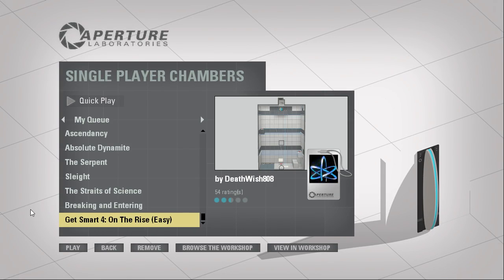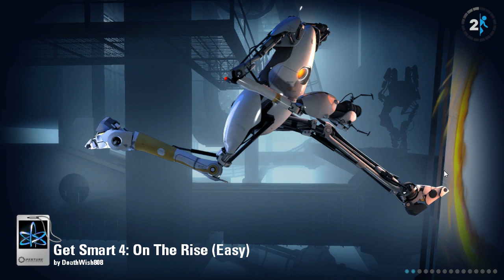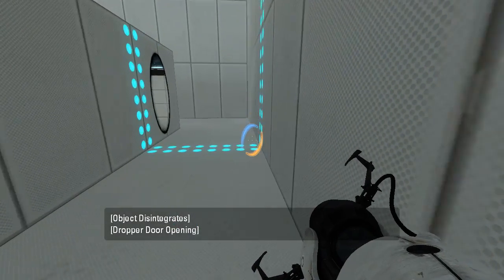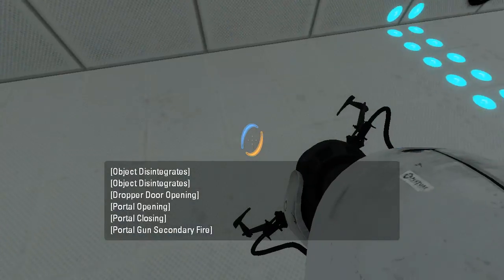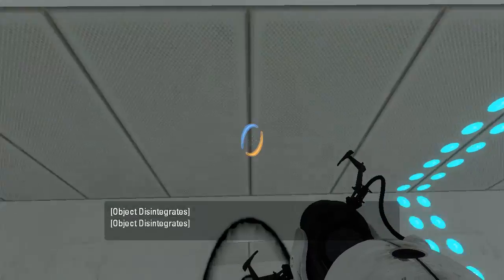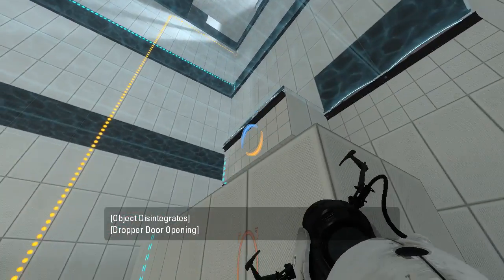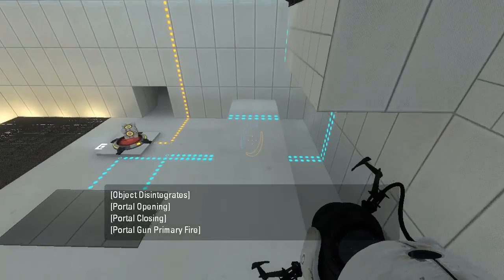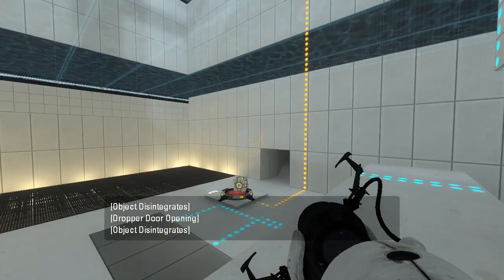Portal 2 PeTI - "Get Smart 4: On The Rise" by DeathWish808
Blind playthrough. Did I do it wrong?